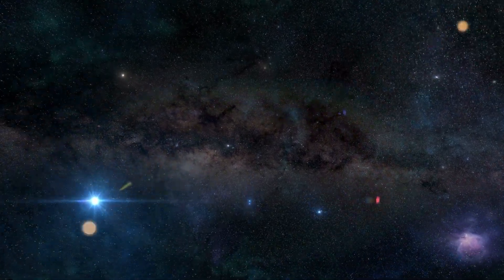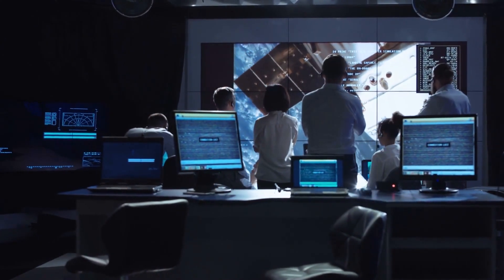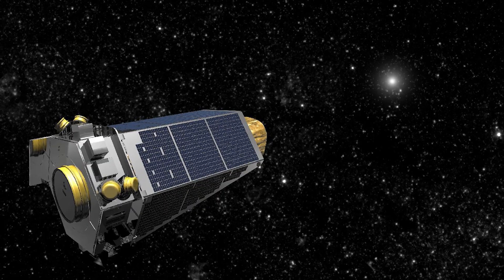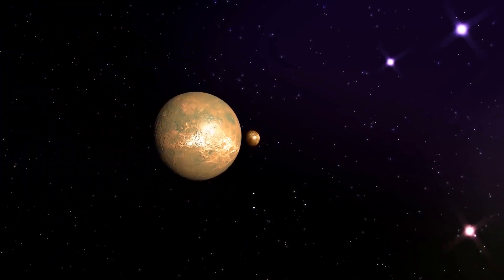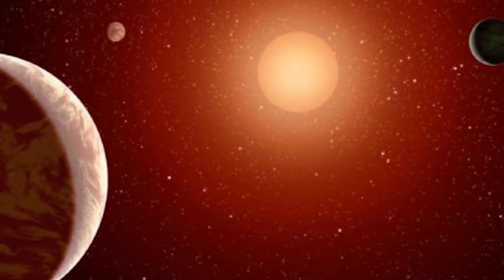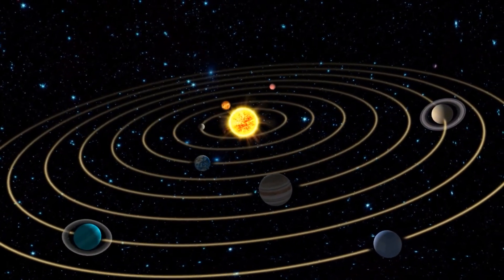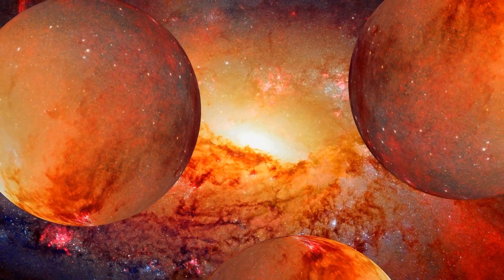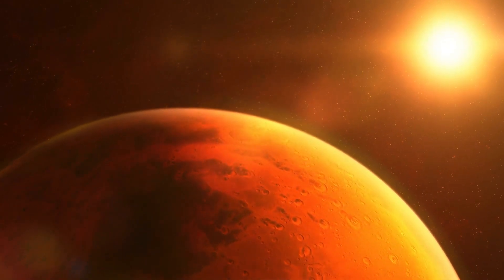Kepler Telescope Found NEW PLANETS Better Than Earth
Kepler Telescope Found NEW PLANETS Better Than Earth | The Kepler Telescope was one of NASA's prized possessions as it was able to detect new Earth like planets that are considered to be better for life than Earth.

With exoplanets like kepler 1649c and other ones that resemble an Earth 2.0, it gets scientists and astronomers excited. It gives us hope of not only finding life on other planets, but potentially expanding the human race to these planets.

Just as soon as humanity began to observe the cosmos we also began to ask questions. Questions regarding our place in the cosmos. Are we alone in the universe? Could life exist on any other planet than earth? Though we don’t have a definite answer for the first question yet, recent discoveries by the Kepler Telescope might have given us the answer to the second question. What type of planets were seen with this Kepler Telescope? And which of these planets can support life?

With the advancement in technology, our basic understanding of space and the worlds that lie  beyond our planet has completely shifted. In the past couple of years NASA has discovered over 4000 exoplanets in all shapes, sizes, orbital distances and characteristics through its Kepler mission giving birth to a whole new branch of study, dedicated to exoplanets.